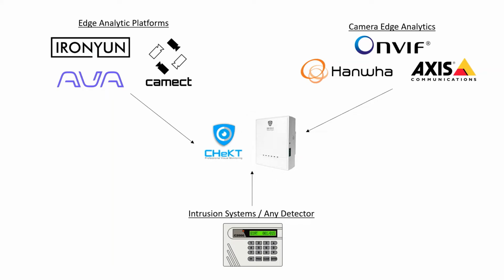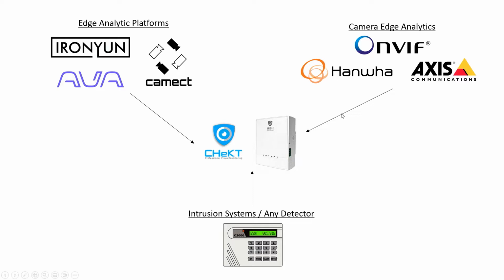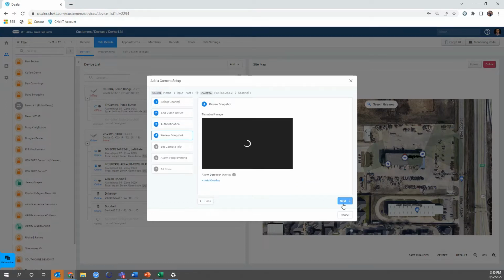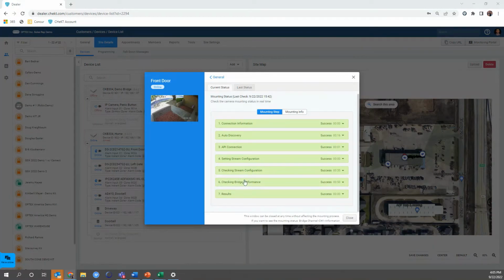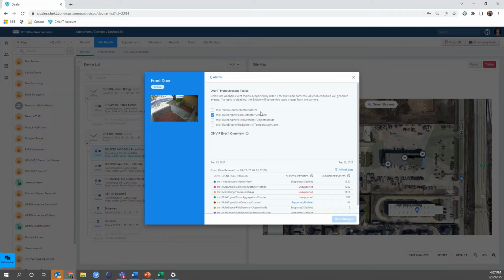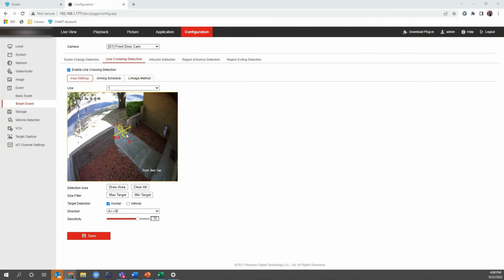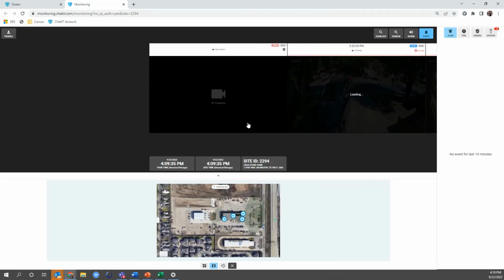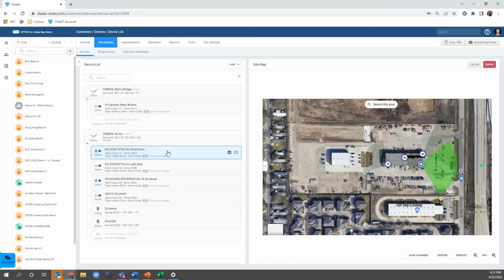CHeKT - Using Camera Edge Analytics / ONVIF Triggers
This video will teach you how to use ONVIF / Edge Analytics as an alarm trigger for the OPTEX CHeKT Bridge.